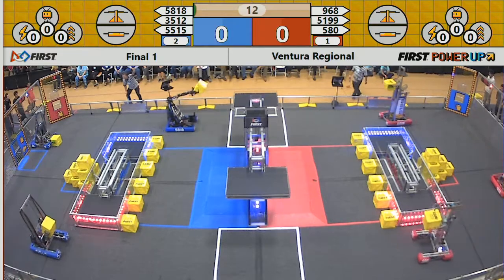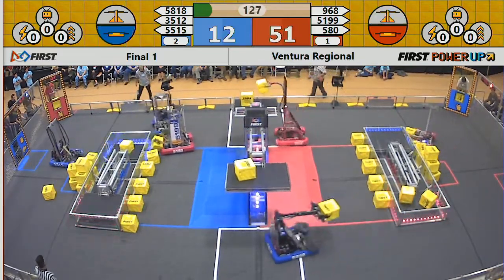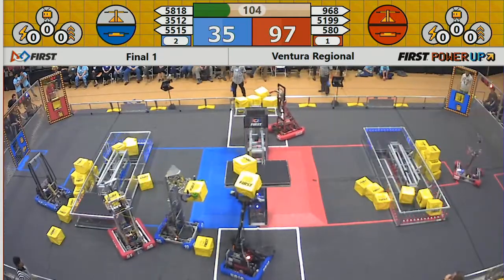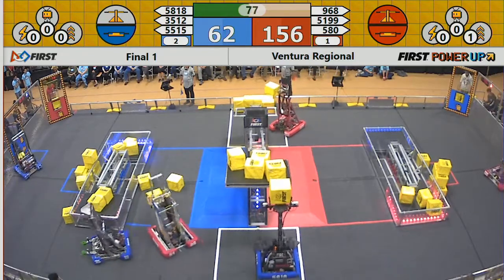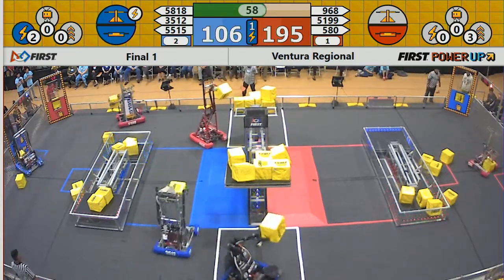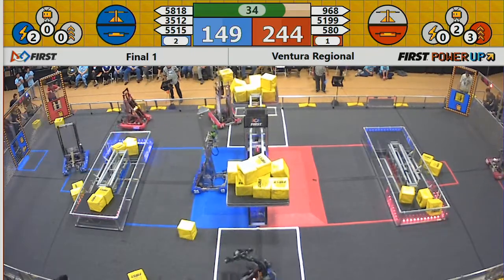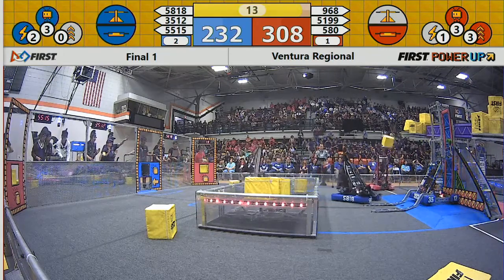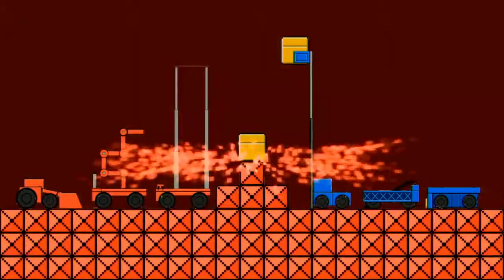Final 1 - 2018 Ventura Regional